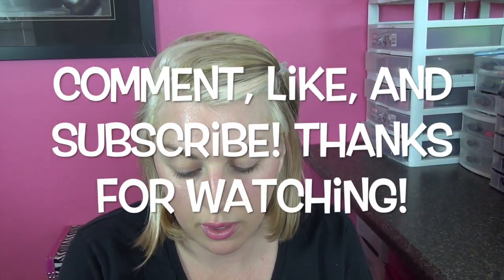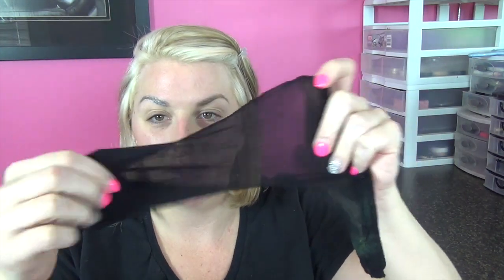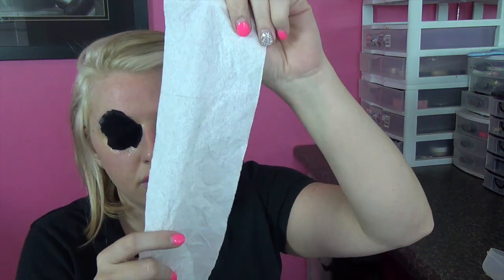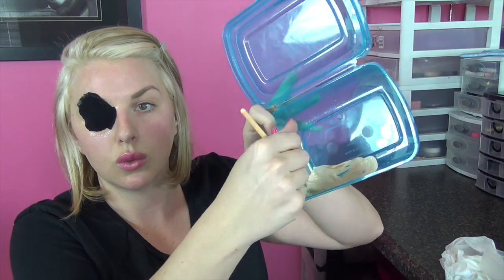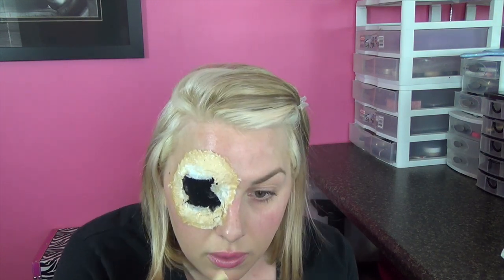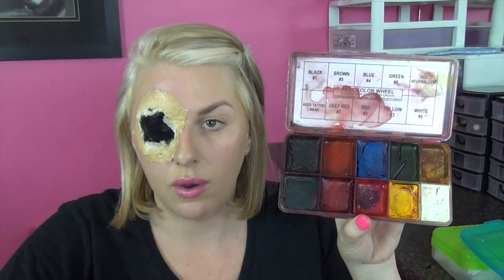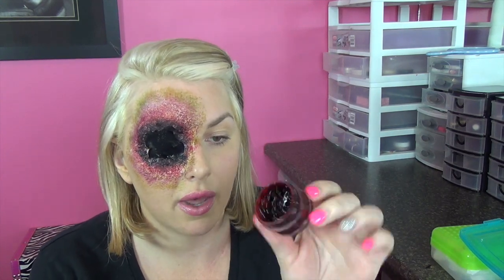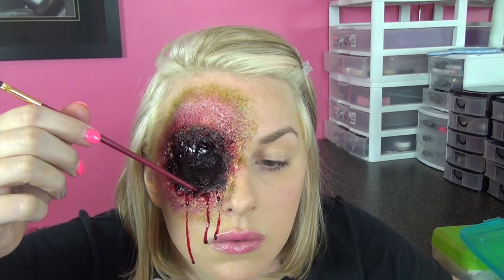"You'll shoot your eye out"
'You'll shoot your eye out"...In this video I will show you how to make it look like your eye was gouged out, shot out, ripped out, or any other way your eye could go missing.

Products used
Elmers glue stick
Black wig cap or pantyhose
spirit gum
liquid latex
toilet paper, the cheaper the better
99% alcohol
Reel creations palette
Makeup Forever flash palette
MAC face in and body
Ben Nye Translucent setting powder
Ben Nye fresh scab
Stage blood (from Naimie's)
Cheap art brushes